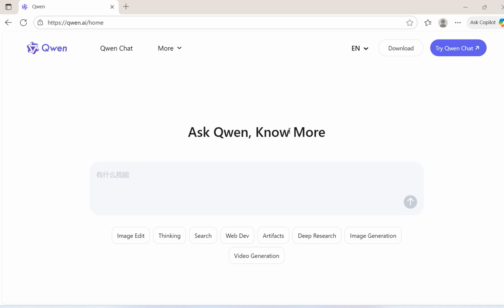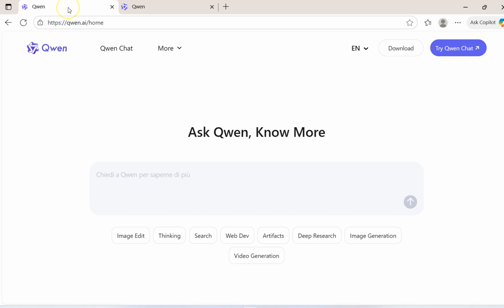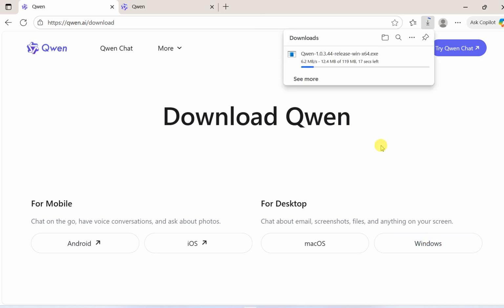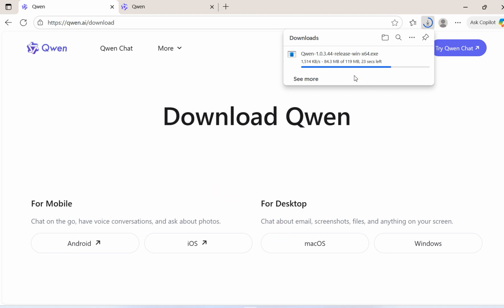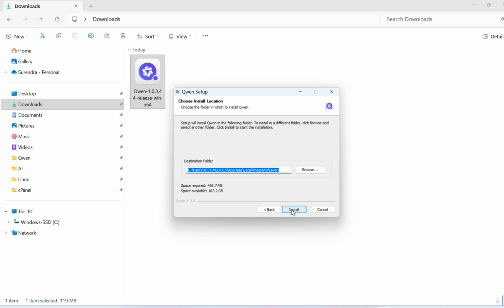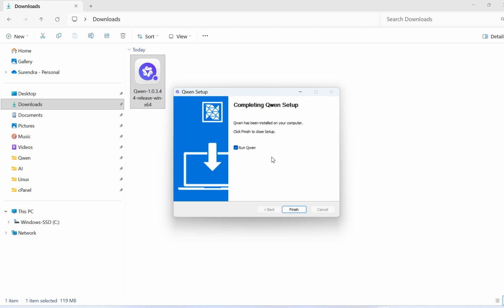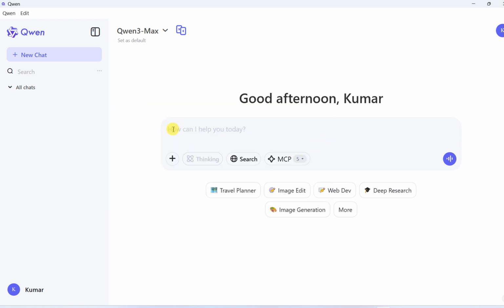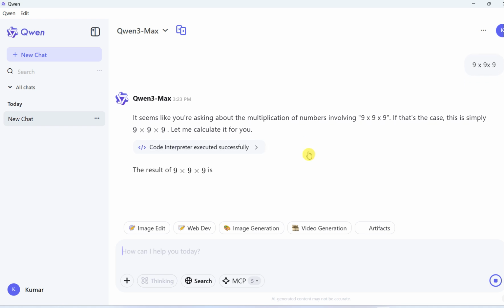Install Qwen AI Tool on Windows